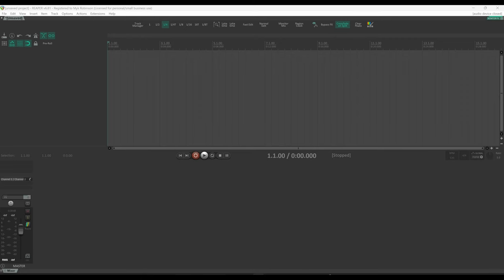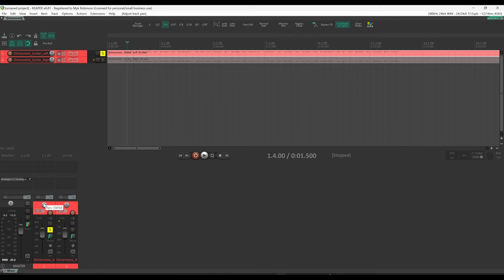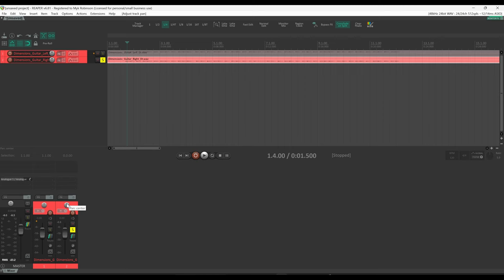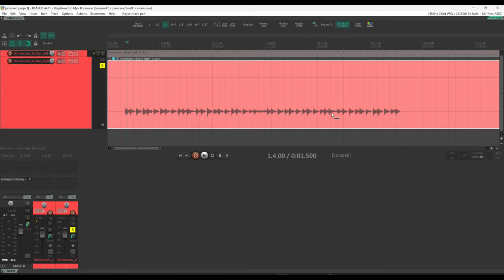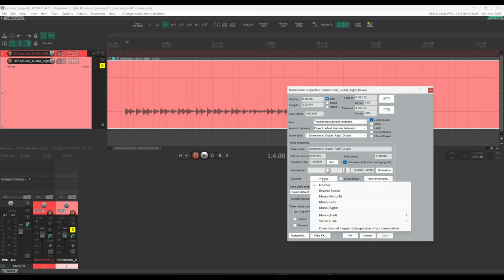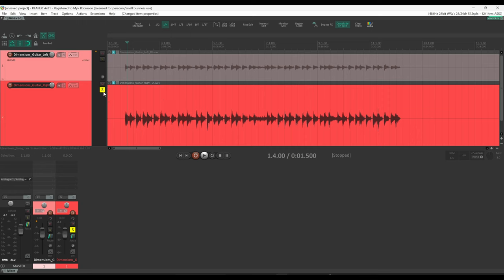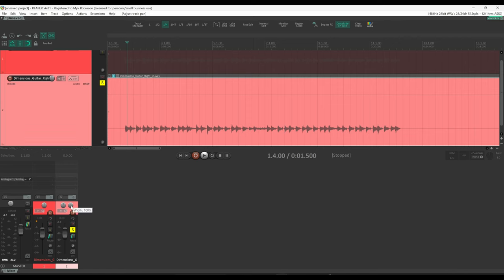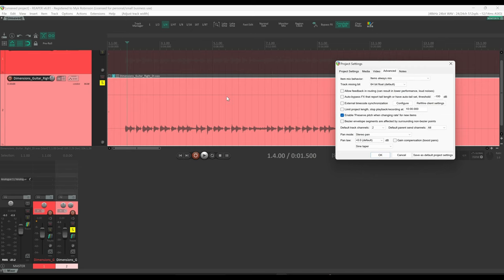Media Item Channels in reaper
In this episode, we'll learn to correct potential media item channel issues when working with tracks exported from another daw , such as protools cubase , or studioone

Stuff I Use:
Coffee

Recording Stuff
-Earthworks DM20
-Audient Evo 16
-Audient Evo SP8 Preamp

00:00 - Intro
00:22 - 10,000 Subscribers!
00:53 - A Small Favor...
01:03 - The Problem...
01:27 - Let's Take A Look!
03:10 - Why He Had The Problem
03:30 - A Brief Discussion of Track Types
03:58 - Back to the Lesson
04:06 - Editing Media Item Channels
05:11 - Pan Modes
06:03 - Changing the Default Pan Mode
06:33 - Conclusion